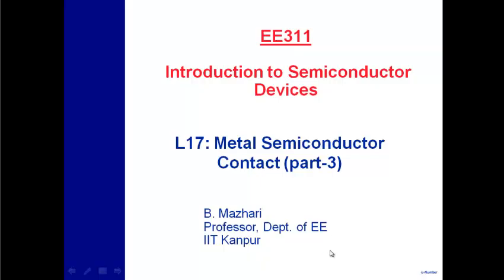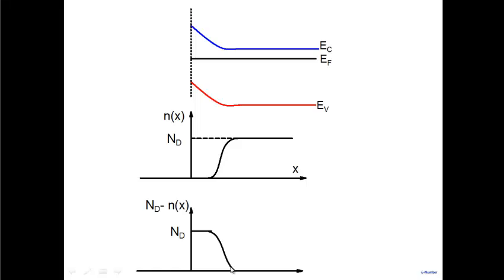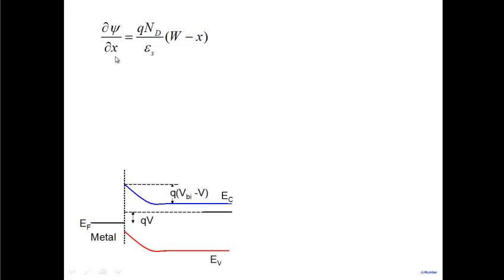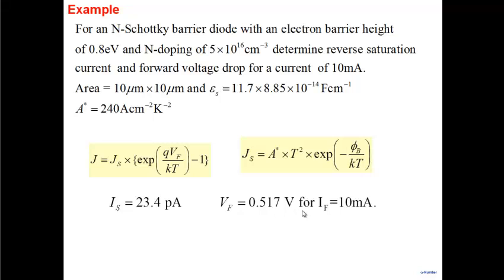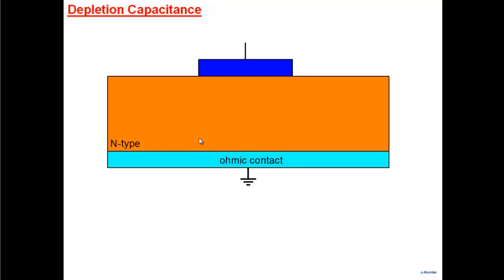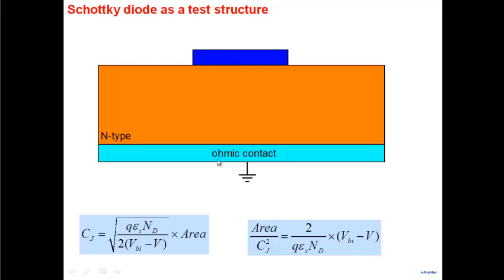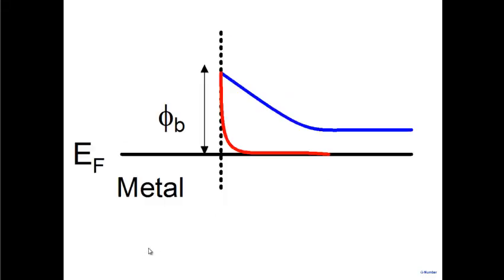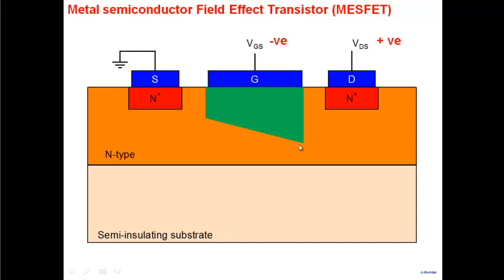L17 metal semiconductor contact part 3